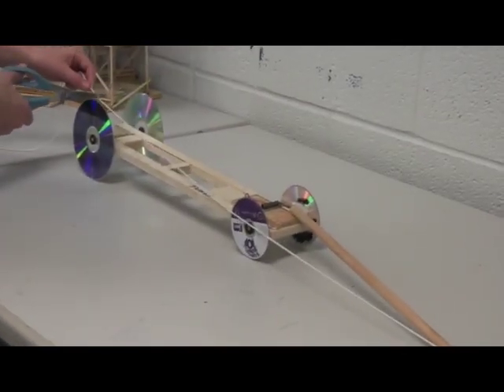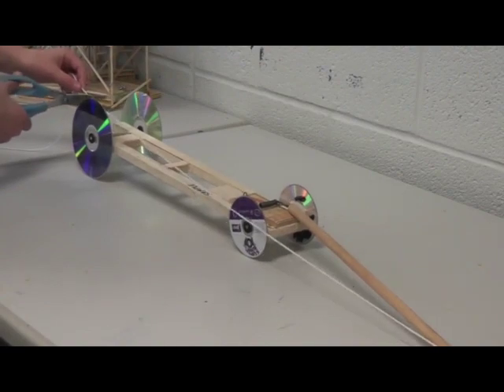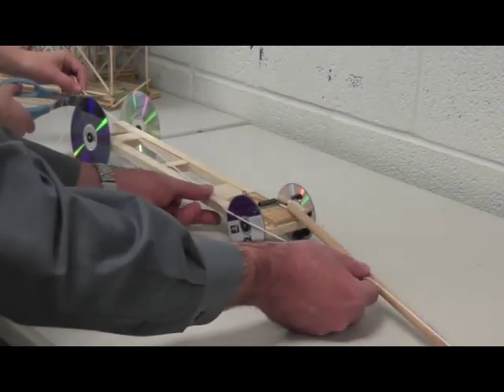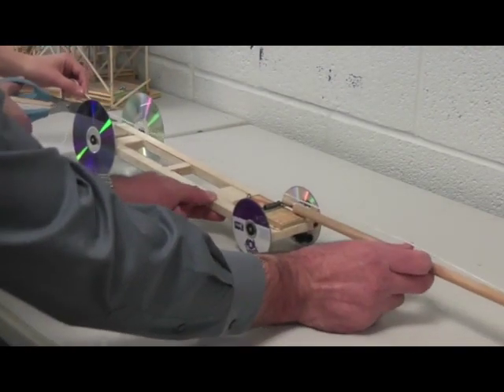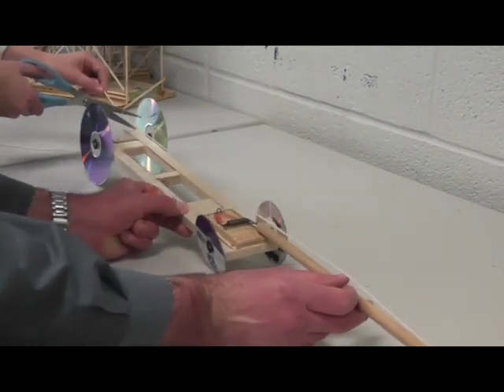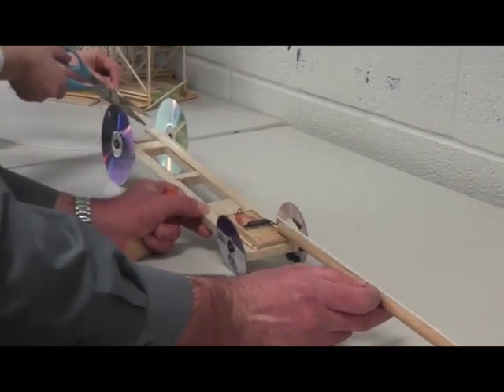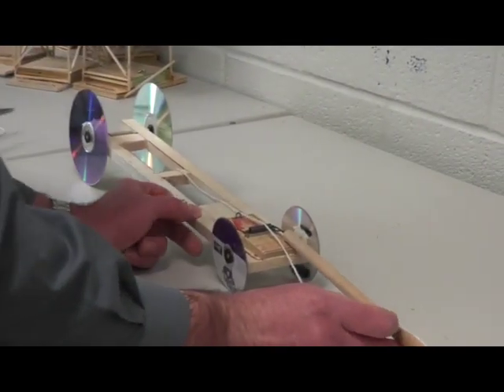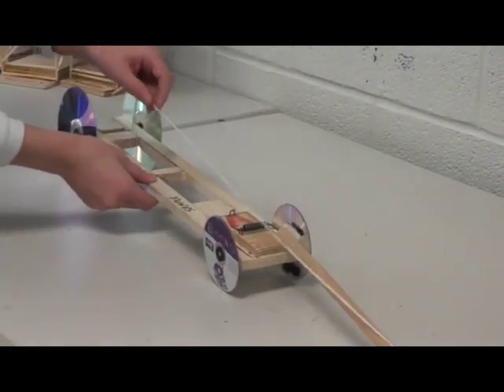MPV attaching string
This video is about MPV attaching string